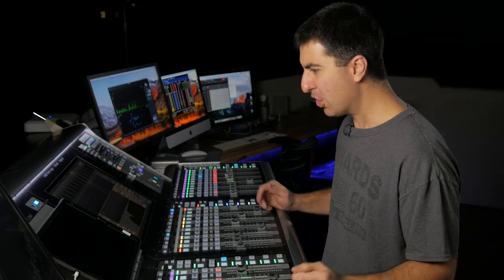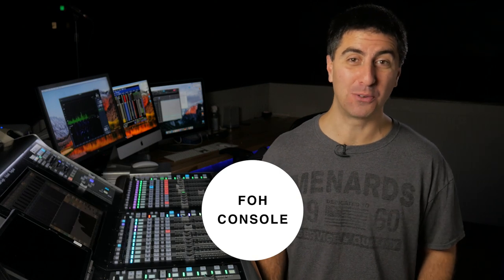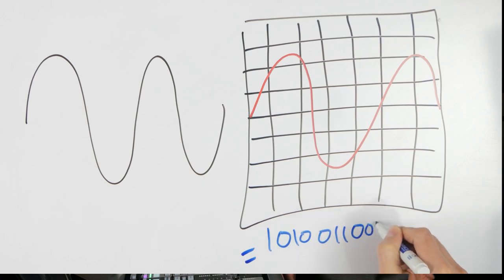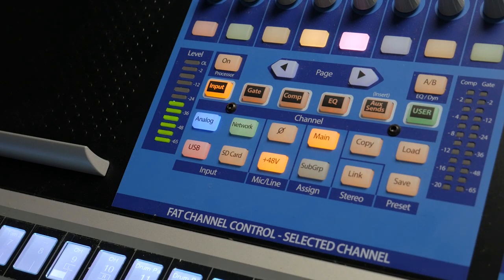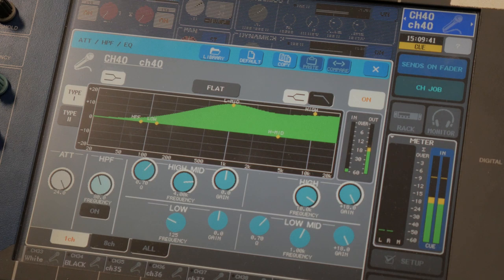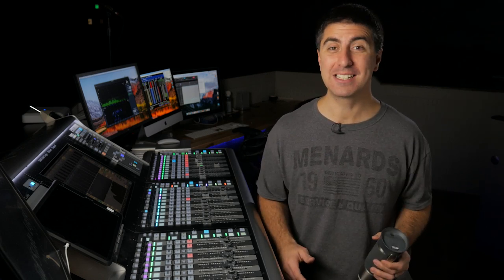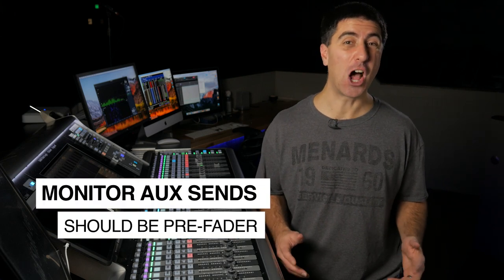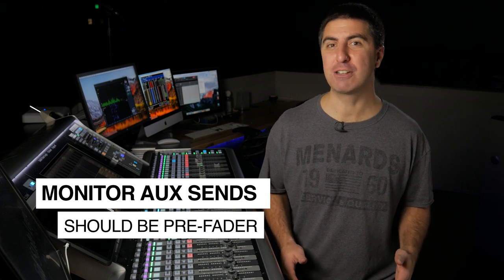How to Set Gain Structure Live Sound | Let your console live its best life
How do I set my preamps? Are my power amps too loud? I get these questions all the time. I'm going to give you the rundown of how to set up your console and amps for a great mix that lets each component do its job.

Harney & Sons Chun Mee green tea, loose leaf
Contigo Insulated mug

Intro, & Outro music composed by Judah Earl. Check out his artist page on Spotify: